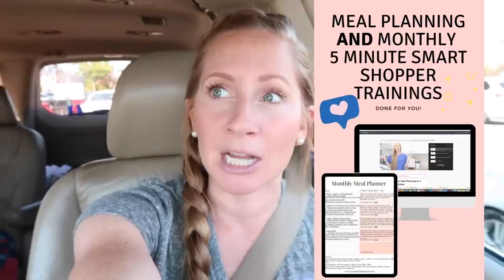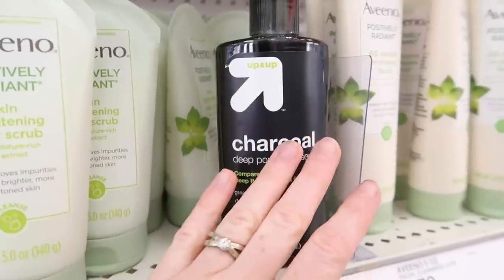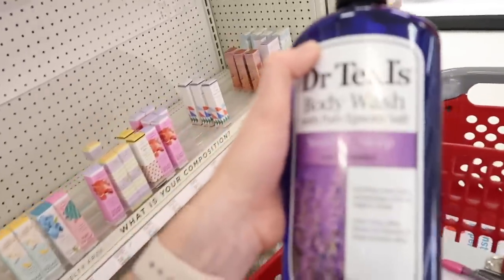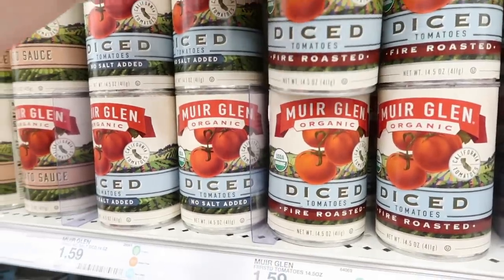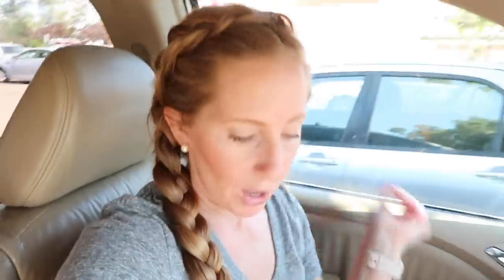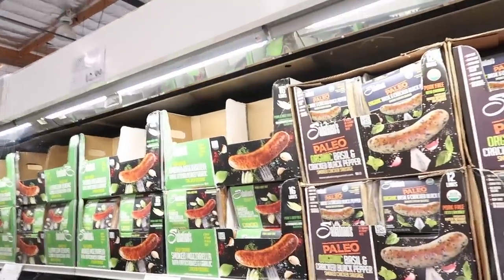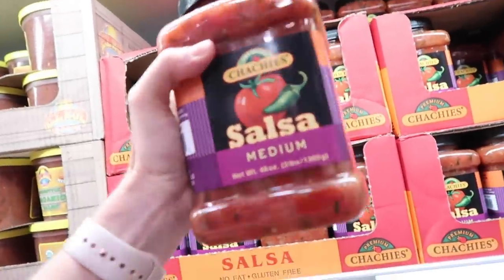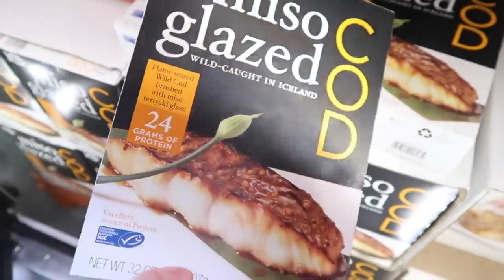Grocery Shop With Me at Costco & Target ON A $400 BUDGET | July 2020 Grocery Haul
Wanna come grocery shop with me at Costco and Target! In this month’s Costco grocery haul and Target grocery haul we are going to go grocery shopping on a budget to find all the yummy food we can for under $400! Every thing we buy today when you come and grocery shop with me at Costco and Target, is what will last in our fridge freezer and pantry for at least 30 days!